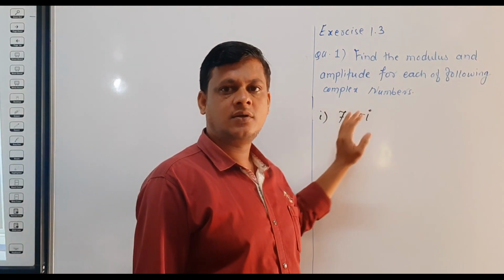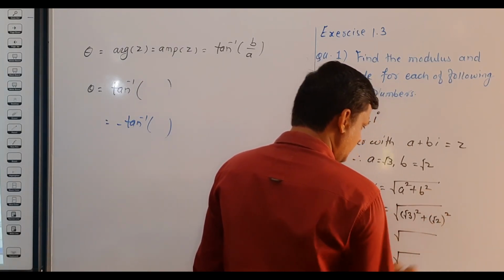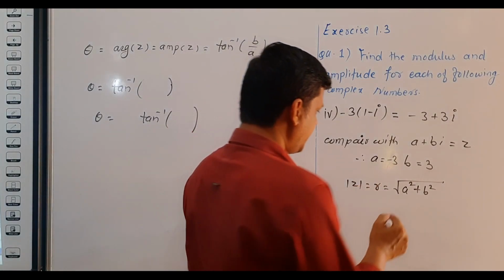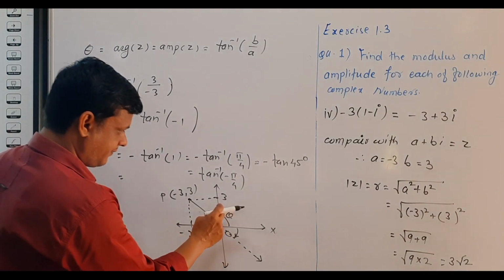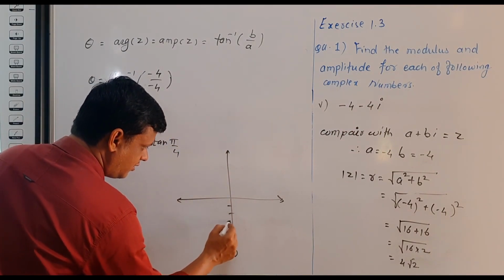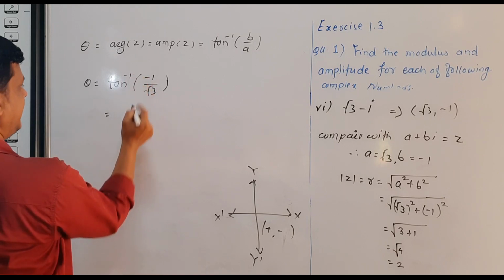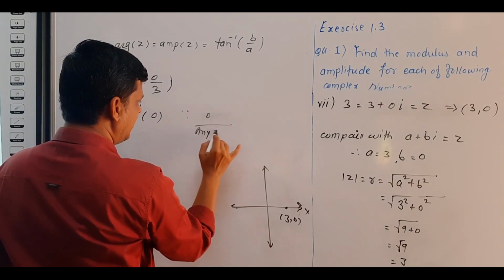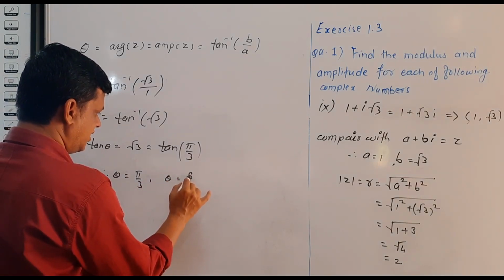Complex numbers class 11 ,Exercise 3.1 Qu 1